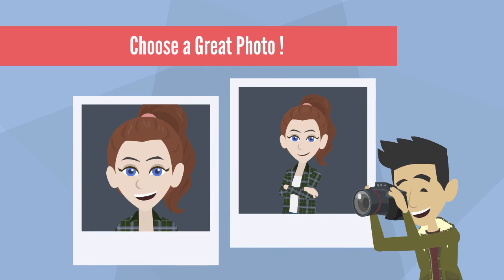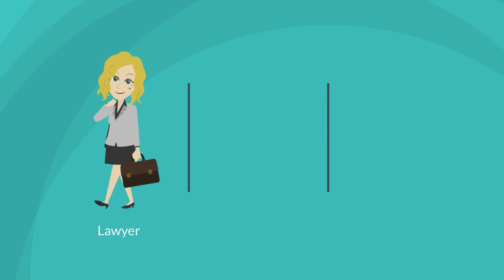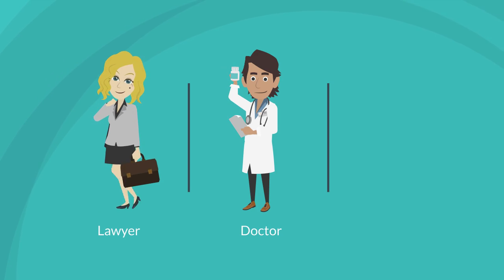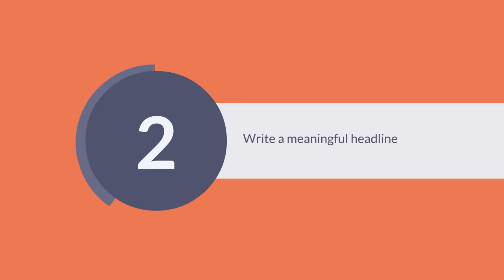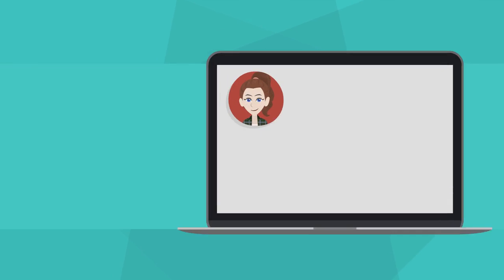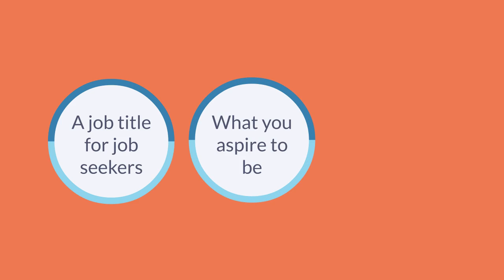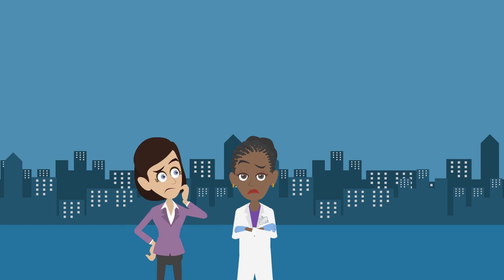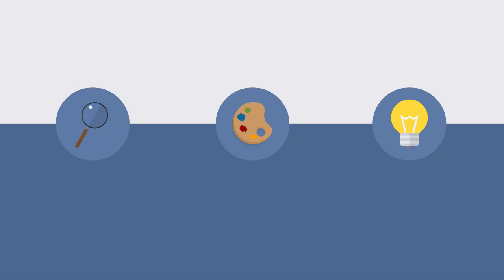Episode 1 - Get to the Point: Optimizing Your LinkedIn Profile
LinkedIn is a great channel for personal branding and can be a powerful network tool for professionals.  In this episode, Virtual Patent Gateway's Women Empowered and Generation Innovation teams joined force to create this fun animation.  Julia (Content Editor/Project Manager) and Stephanie (Project Analyst and animator) illustrate how to optimize your LinkedIn profile in a fun manner. We hope you like it!